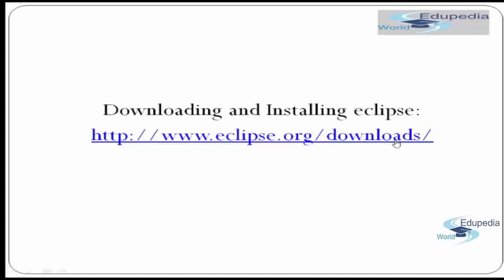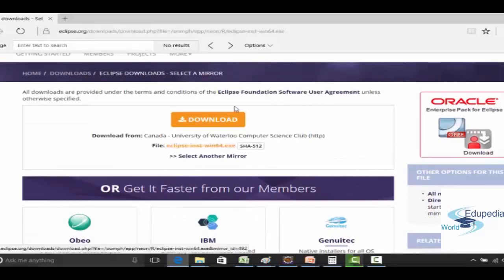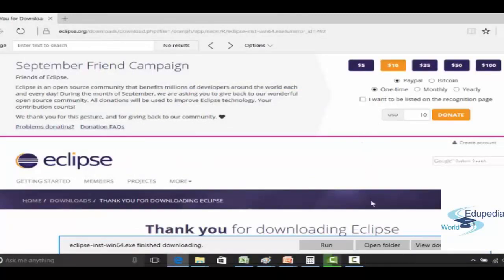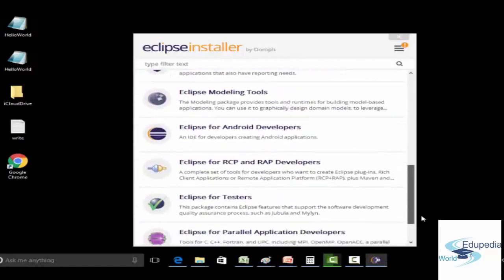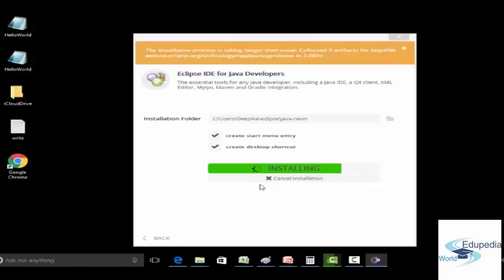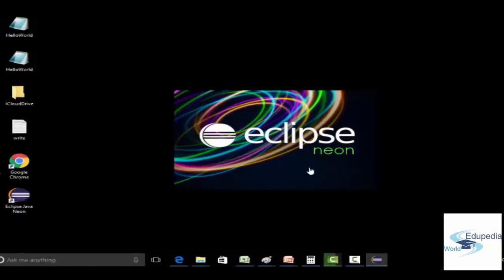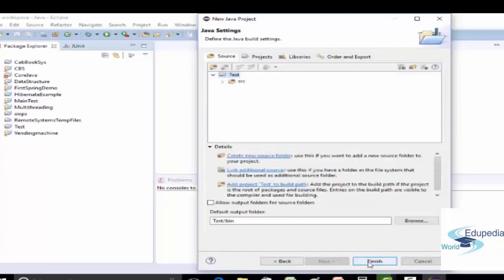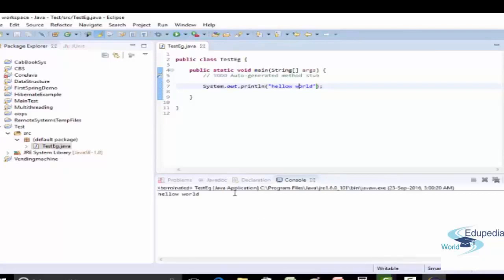Core Java | Eclipse IDE | Step By Step Installation | Lecture 17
- Eclipse
- Download Eclipse Technology that is right for you